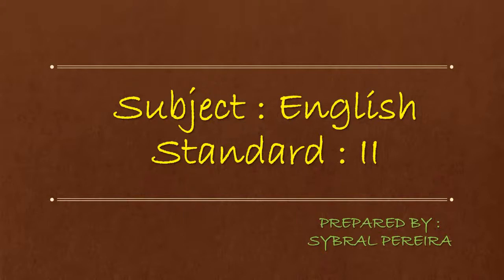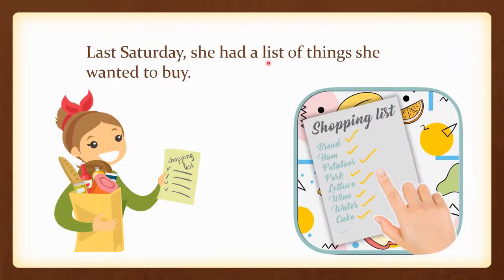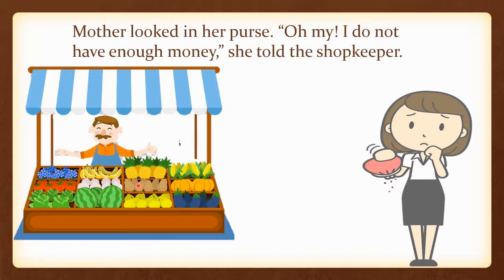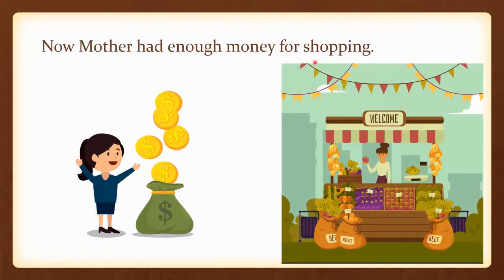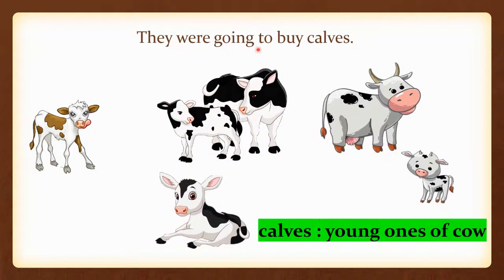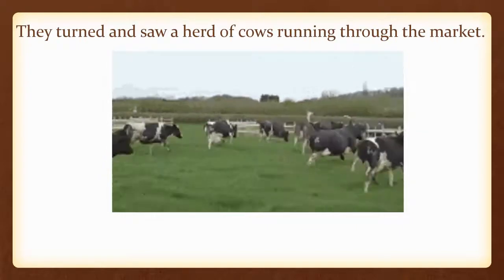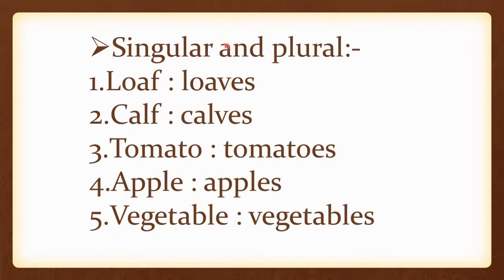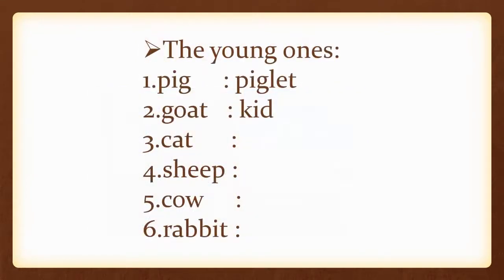Standard: II , Subject: English , Topic: Going shopping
This Video is Presented by Ms Sybral Pereira,
explaining the lesson ' Going shopping'.